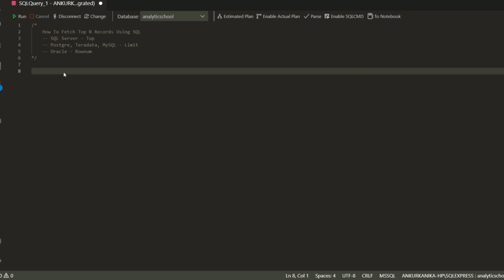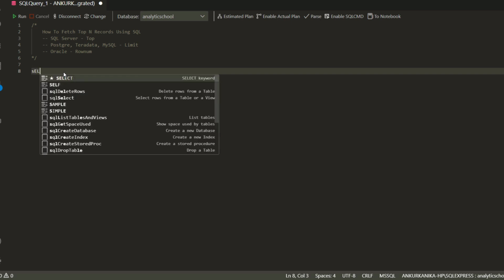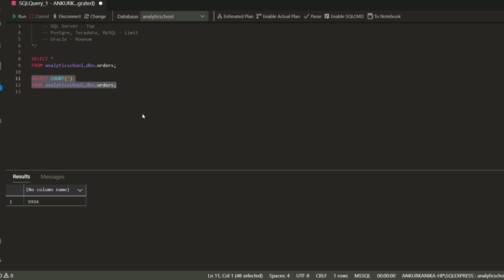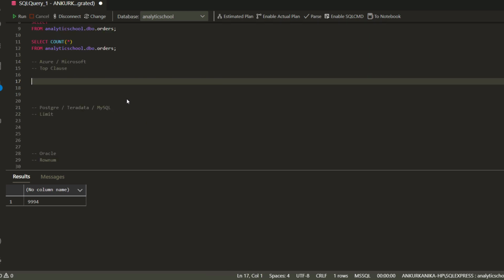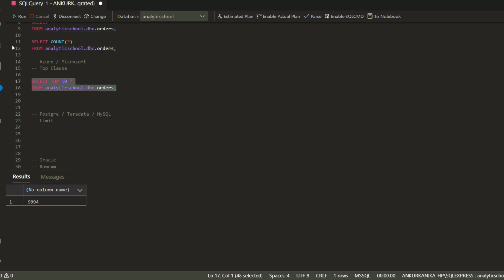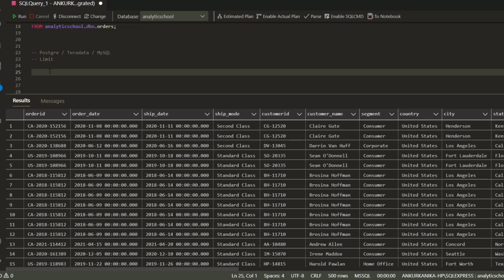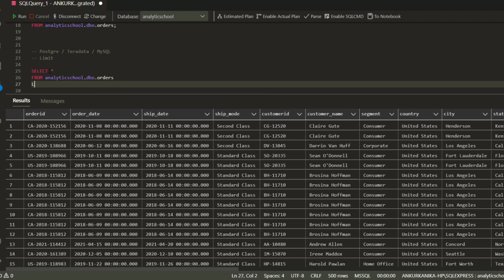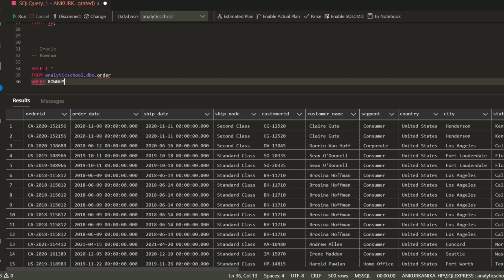Fetching Top N Rows in SQL | Step-by-Step Tutorial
In this session of @analyticsschool, we will explore how to retrieve top n records from a table in SQL.

Chapters:

00:00 - Introduction
00:55 - Code